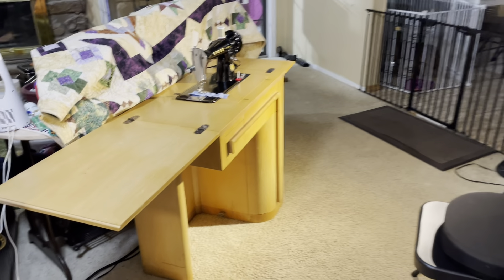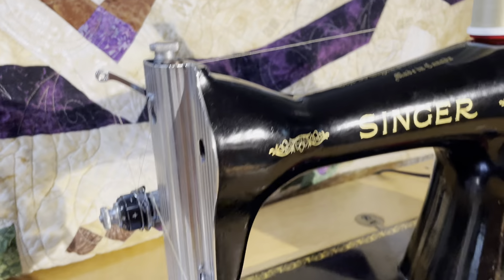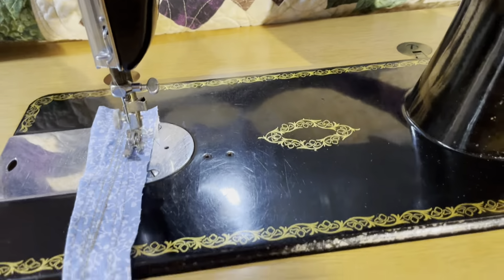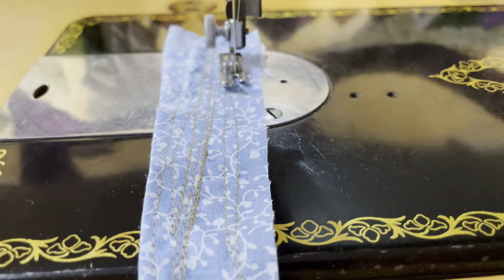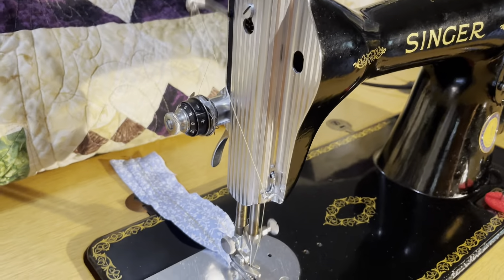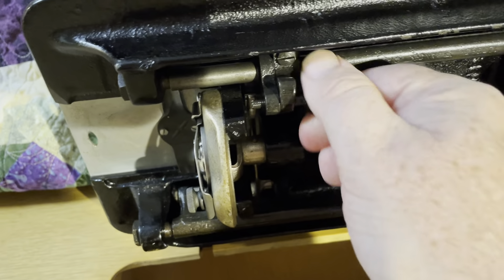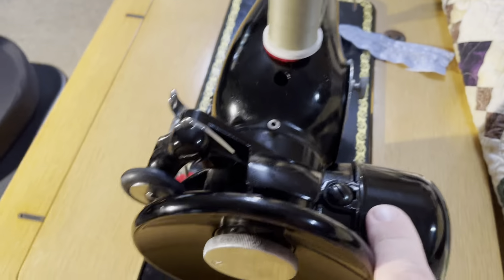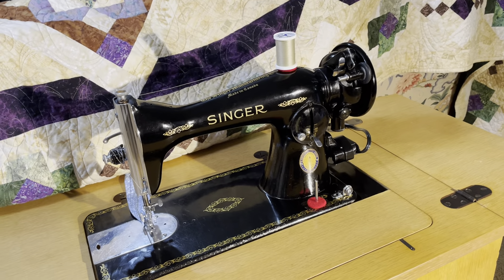Singer 15–91 1951 Centennial